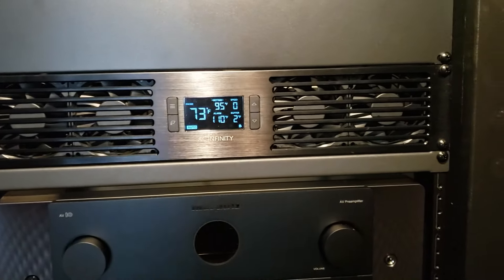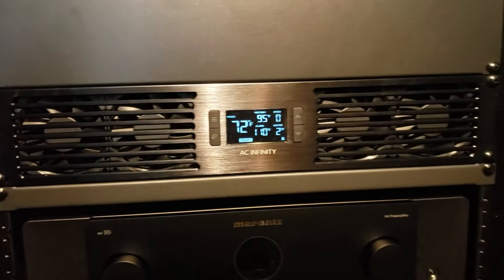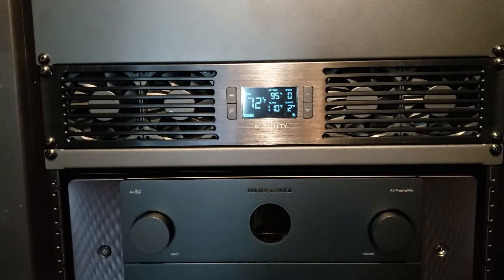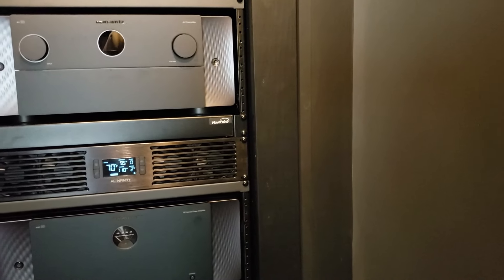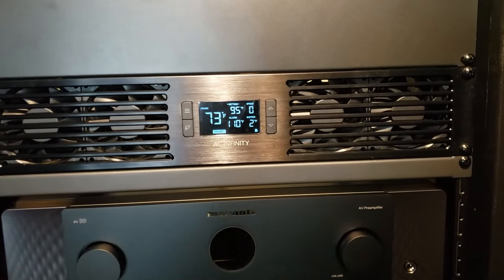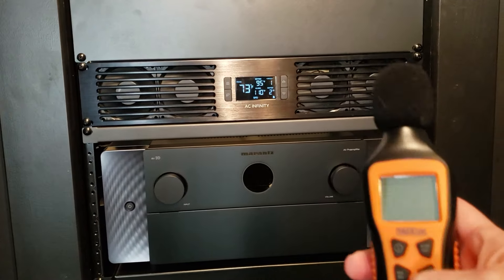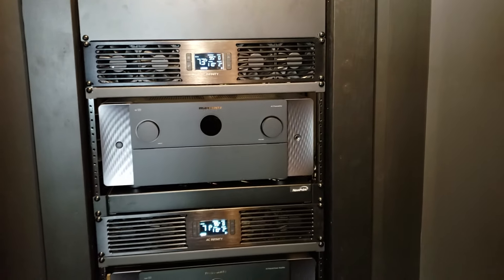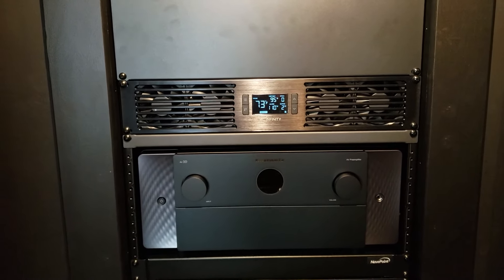Home Theater Equipment Rack Cooling- CloudPlate Setup and Review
Hey everyone, in this video I review AC Infinity's CloudPlate equipment rack fans.  I've been using them for several months now and wanted to show you how I set them up and give you my impression. If you have any questions, please leave them in the comments and I will do my best to respond.